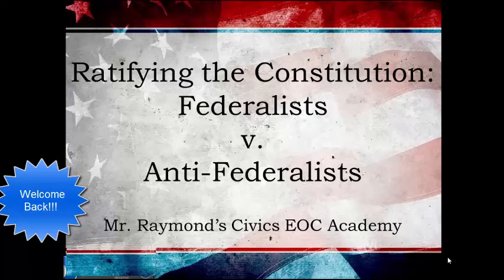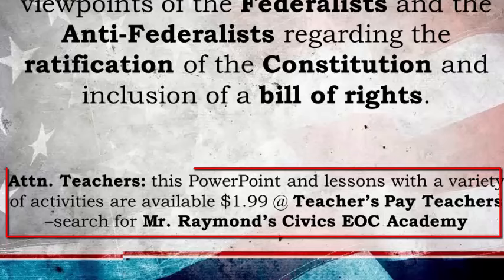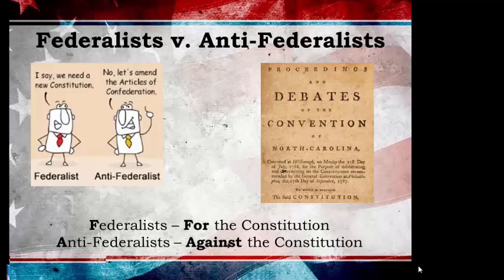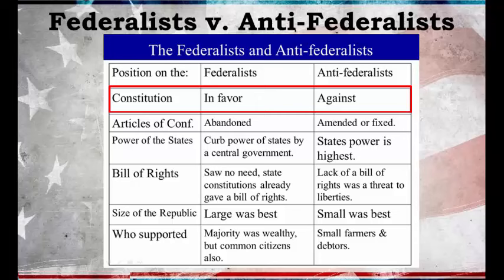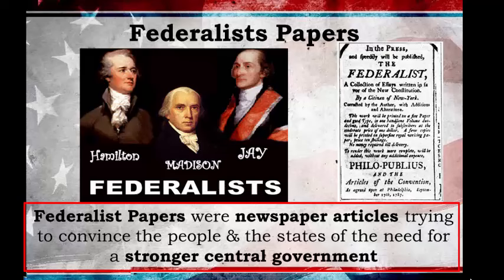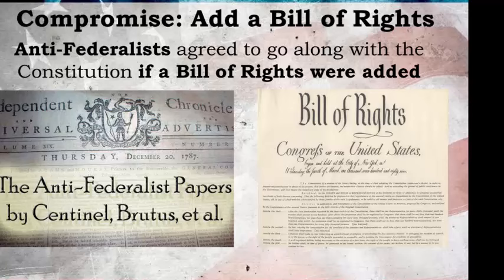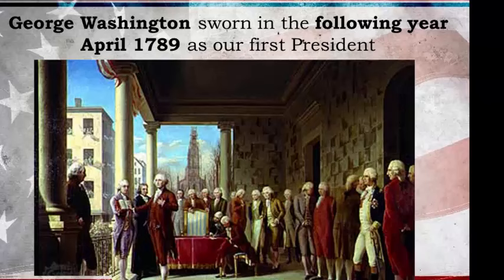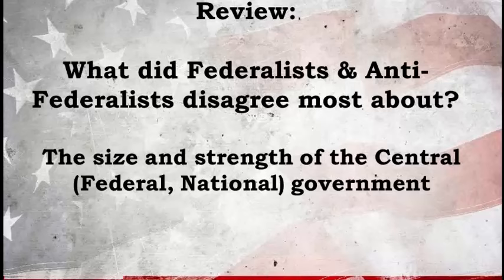Federalists v. Anti-Federalists: 1.10 - Ratifying the Constitution: Civics EOC 2024 Exam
Designed for all state Civics exams - including the Florida Civics EOC, Virginia Civics SOL, Florida Civic Literacy Exam, and more...

This video teaches about the time period between the drafting of the US Constitution and its ratification, which saw the development of America's first two political parties the Federalists and the Anti-Federalists (soon to become the Democratic-Republicans or Jeffersonian Republicans.)

Mr. Raymond’s Civics E.O.C. Academy was designed for students taking the Florida Civics End-of-Course (EOC) Exam. However, as many states are implementing Civics Exams, these videos will work for all students of Civics, US Government, and US History. Currently students have to pass a civics state exam in order to graduate in Idaho, Wisconsin, North Carolina, Arizona, North Dakota, Louisiana, South Carolina, Tennessee, and Utah. These videos look at all of the civics benchmarks that will be tested on most state civics exams.